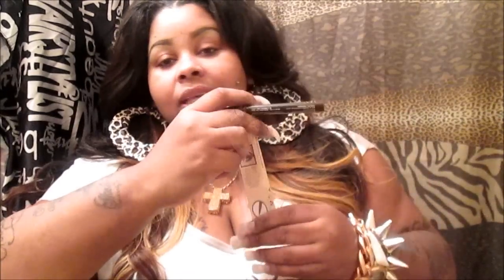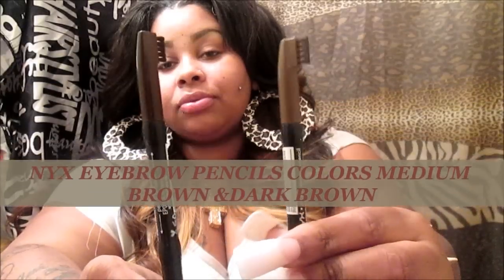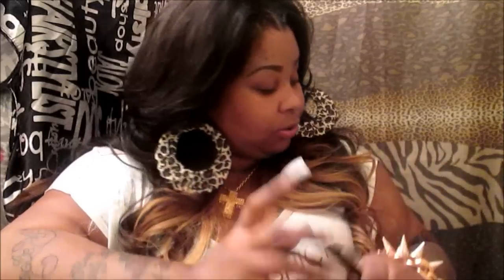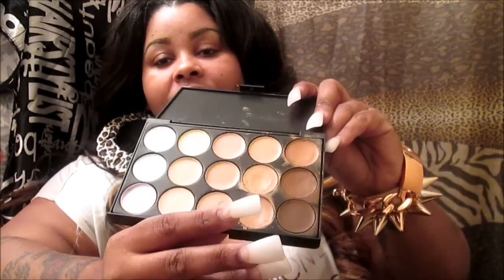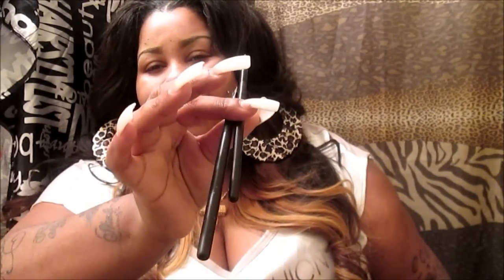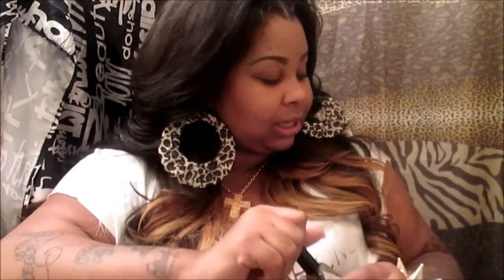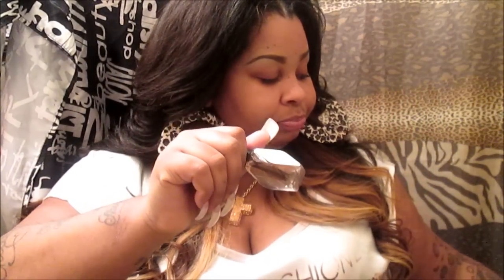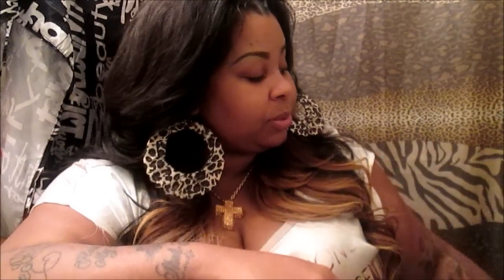All About Le' Eyebrows Tutorial! Feat NYX&Model in a Bottle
open me for weirdo kreep info !
eyebrow tutorial at the end ! watch in hd !

PRODUCTS:
NYX EYBROW MARKER DEEP
NYX EYEBROW PENCILS MEDIUM&DARK BROWN
EBAY 15 COLOR CONCEALER PALETTE
BH COSMETIC BRUSHES ( FLAT LINER & PRECISION LINER BRUSHES)

STALK ME I LIKE IT !!!
FaceBook BerNella TattedCreoleVixen Dugas'
30%off code weirdokreep
Hey my Former subbies/WEIRDO KREEPS  and Welcome to the NEW /WEIRDO KREEPS!

Be Eklectic Be Unikque Neva Be AFRAID 2 B A WEIRDO KREEP!